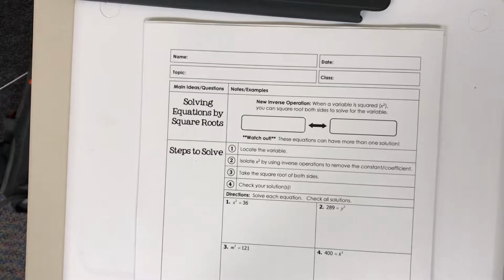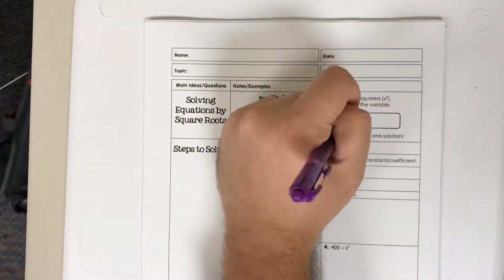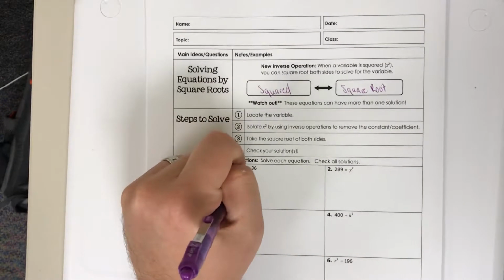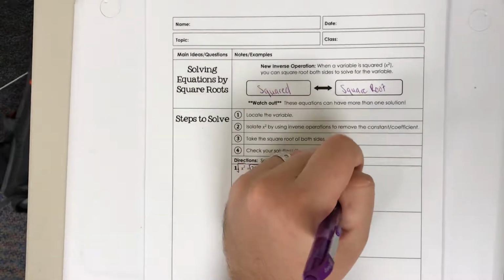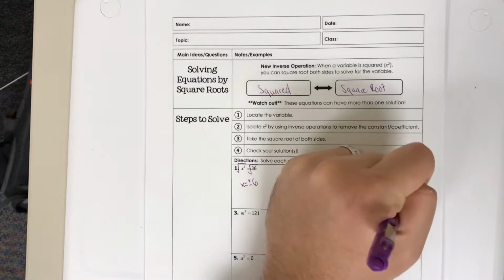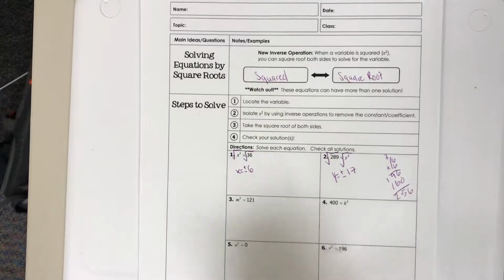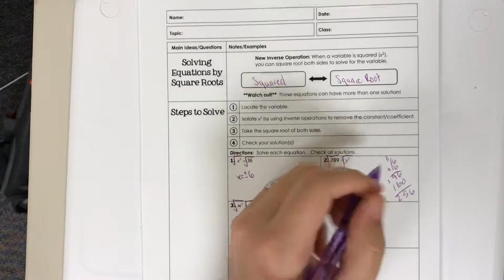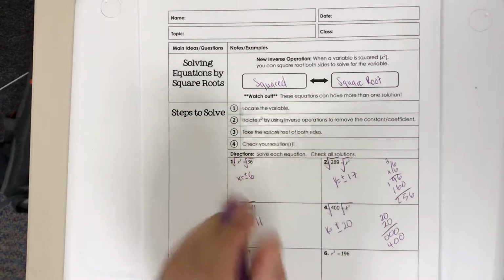Solving Equations by square roots